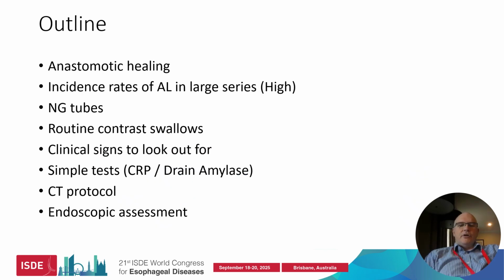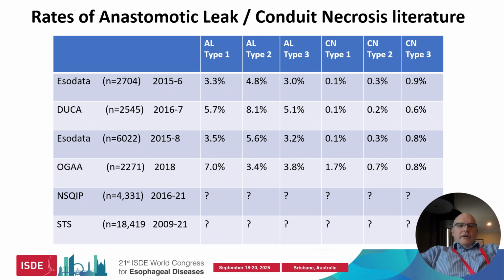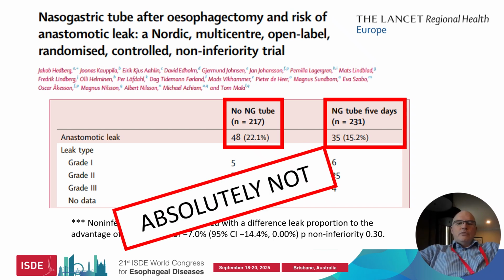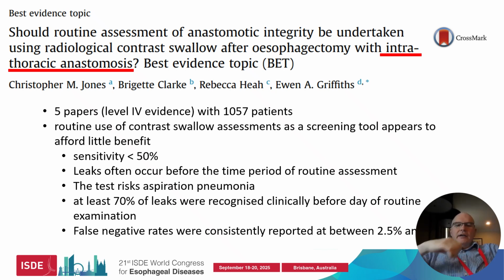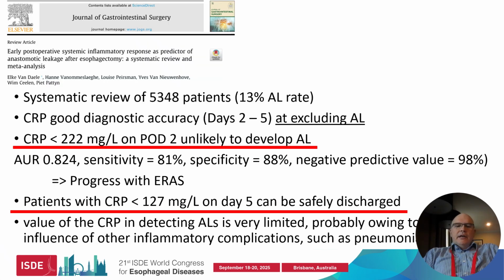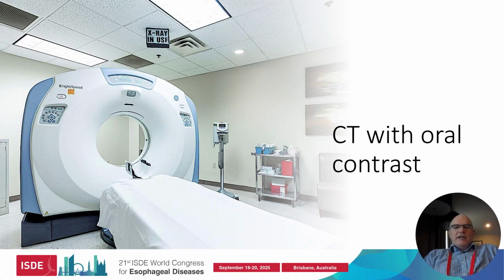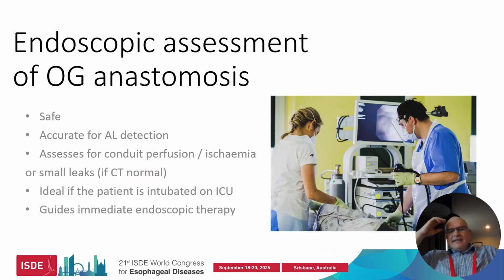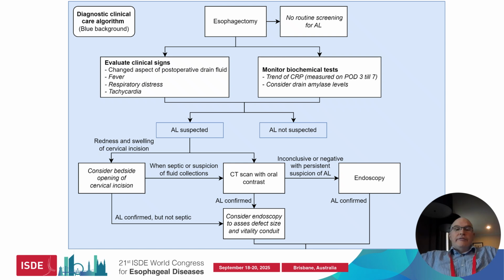Diagnosis and a perioperative protocol for the diagnosis of Anastomotic Leak after oesophagectomy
Prof Griffiths was invited to speak at the ISDE Conference in Brisbane, Australia in Sept 2025 on the topic of the best way to diagnose anastomotic leaks after oesophagectomy.  In this talk he discussing the clinical symptoms and signs of an anastomotic leak and the use of blood tests, drain amylase, endoscopy, CT and barium swallows in the diagnosis of a leak and puts this altogether in a protocol.  This talk will be of use to surgeons who perform oesophagectomy and trainees studying for the FRCS examination in Upper GI Surgery.